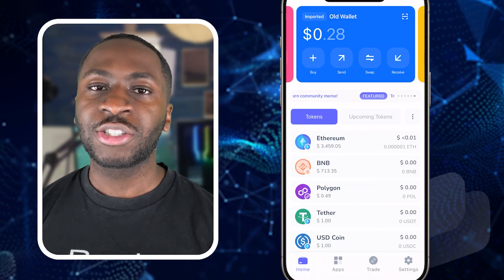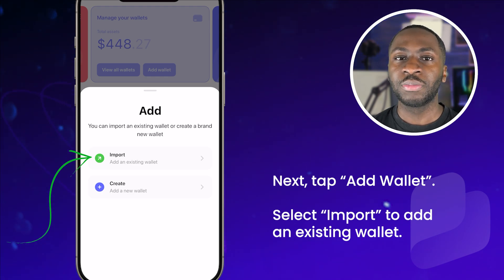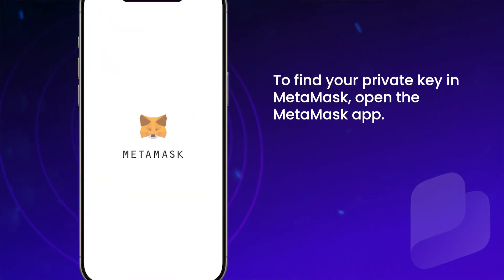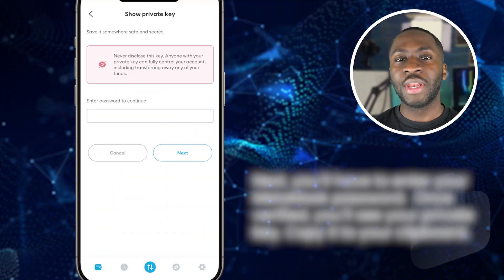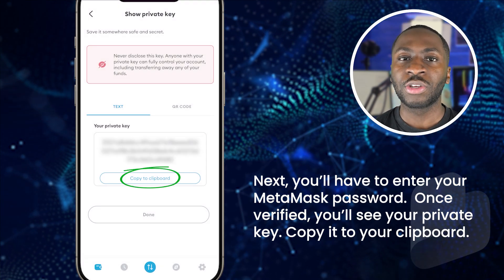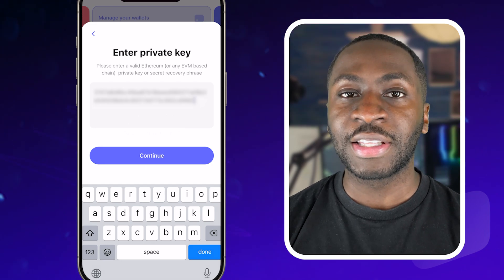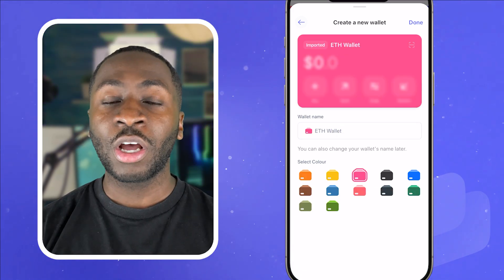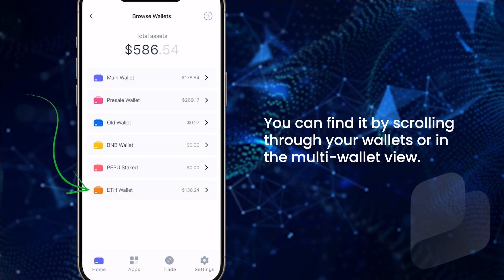How To Import Your MetaMask Wallet Into Best Wallet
In this tutorial, we’ll show you how to easily import your MetaMask wallet into Best Wallet. This is especially useful if you want to trade or manage the crypto you hold in MetaMask within the Best Wallet app.

In this video, you will:
• Learn how to securely handle your wallet’s private key
• Familiarise yourself with the process of importing an external wallet
• Know how to find your wallet’s private key in the MetaMask app
• Customise your newly imported wallet